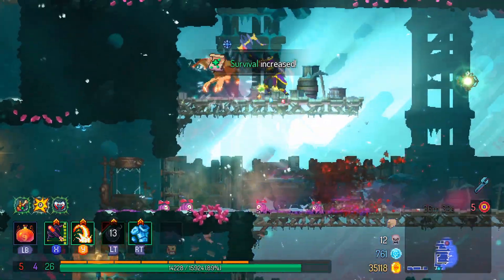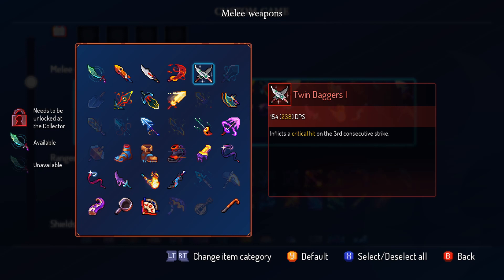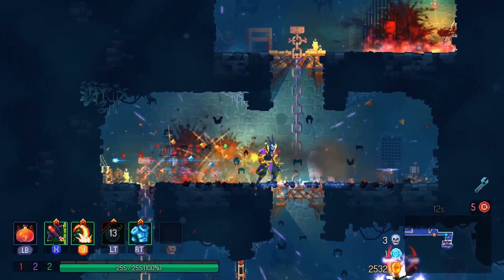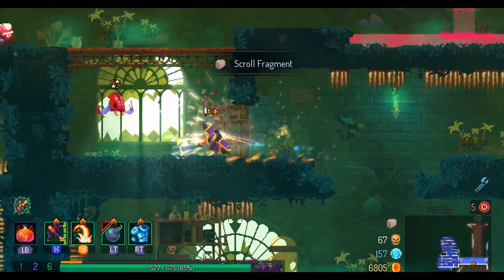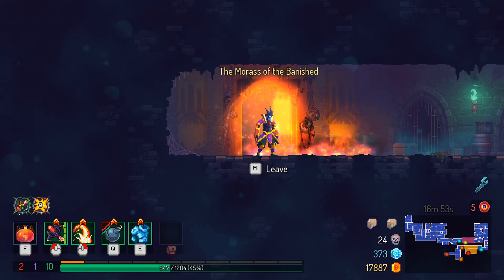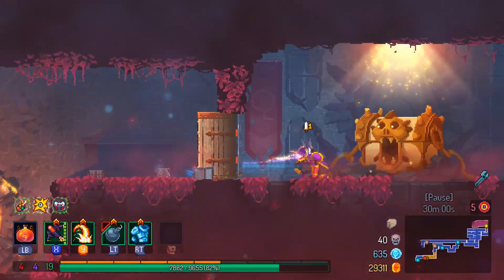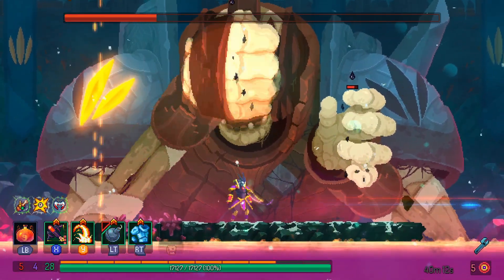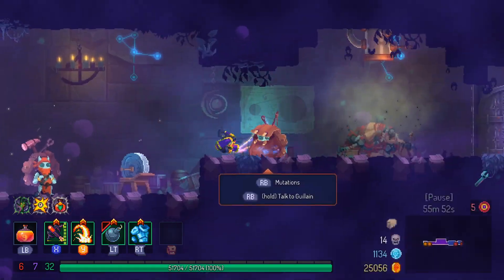Dead Cells | Survival Build + Run Guide for beating the game (Any Difficulty) V20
Here you have your survival build you guy desperately were waiting for and it is quite overpowered if I say so myself hope you enjoy and can beat the game now…

★ Dead Cells ★
▸ Survival Build:
 - Explosive Crossbow
 - Powerful Grenade
 - Ice Armor

▸ Turtle Beach Ear Force Stealth 520 Headset
▸ Gigabyte GeForce GTX 1660 Super
▸ AMD Ryzen 7 3700 Processor
▸ Gigabyte x570 Aorus Pro Gaming Motherboard
▸ Corsair RMx Series RM550x
▸ Corsair Vengeance LPX 8GB RAM 4x
▸ WDC WD40EZRZ-00GXCB0 4TB Hard Drive

Developer: Motion Twin
Publisher: Motion Twin